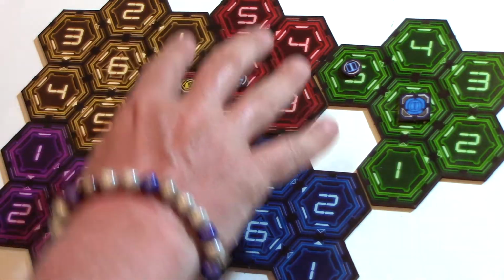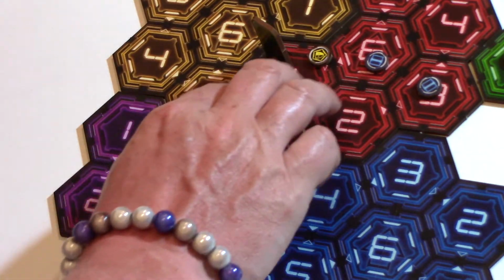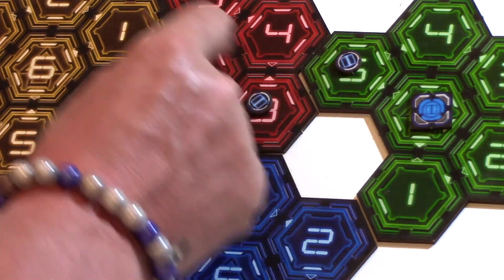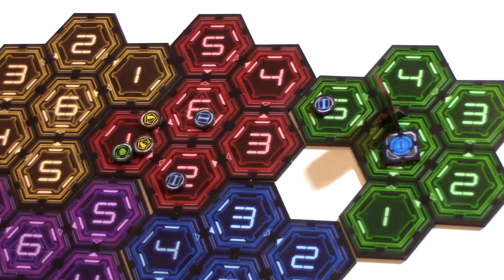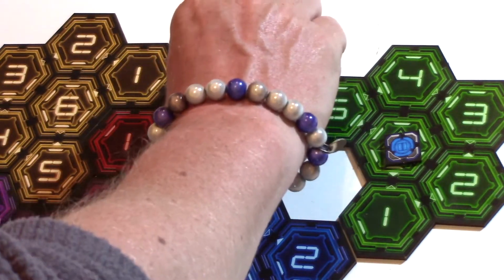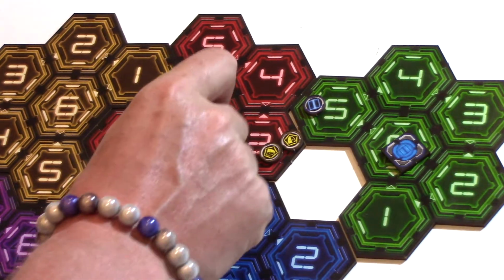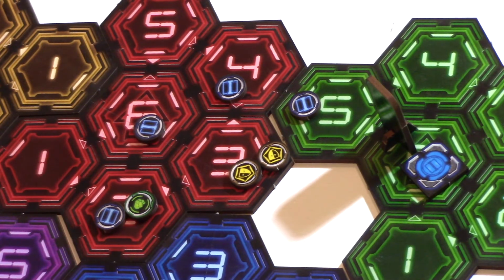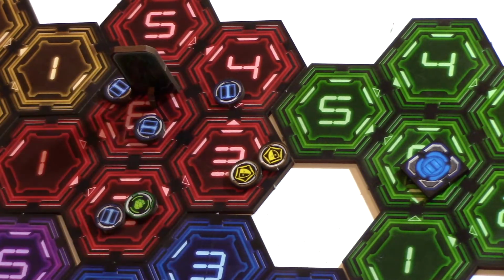RENEGADE - Move Action